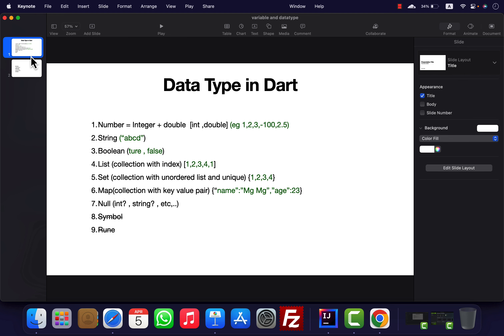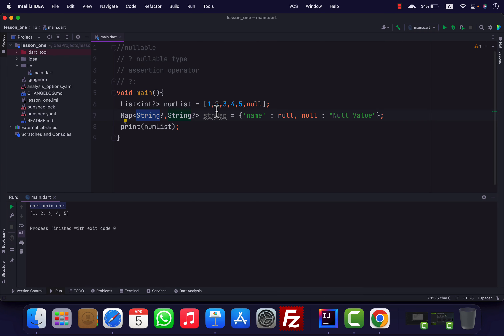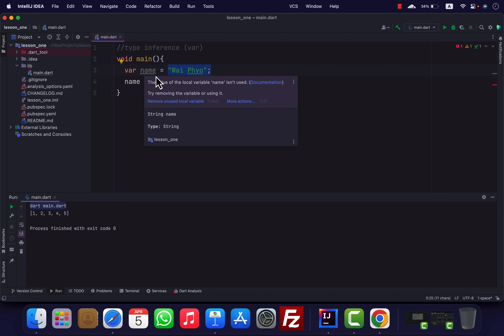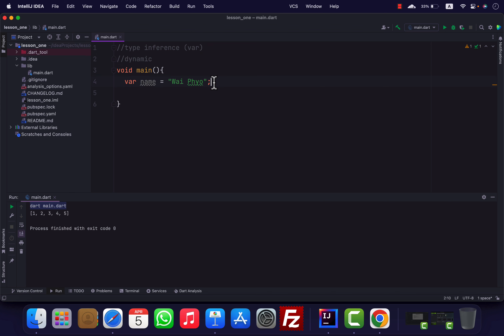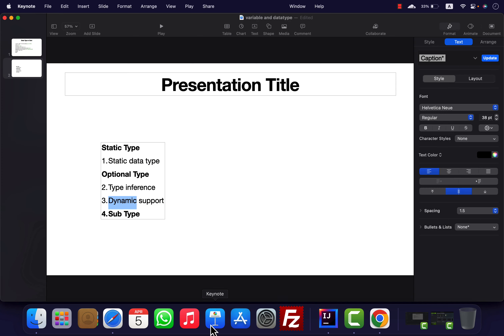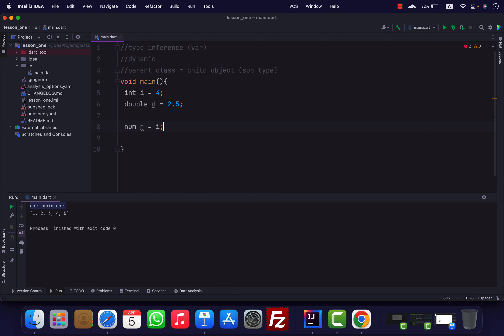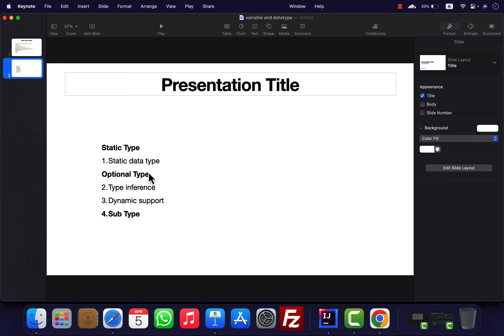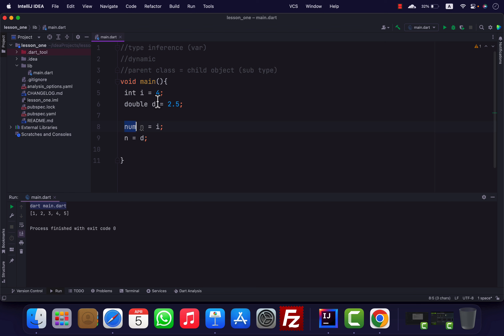Optional type in dart